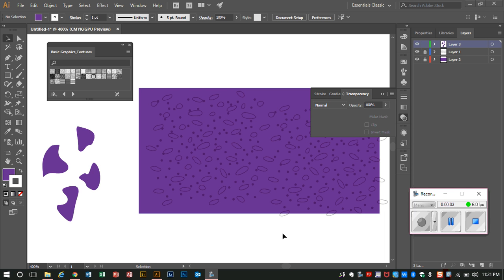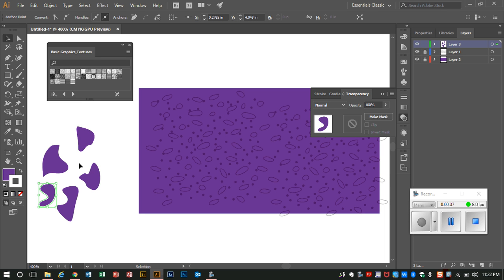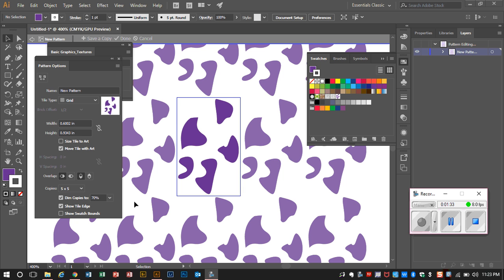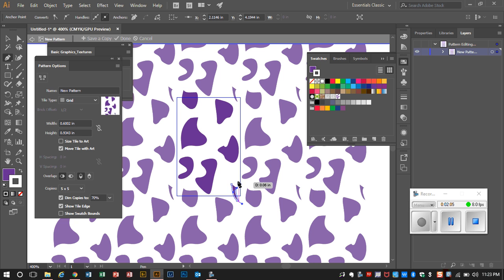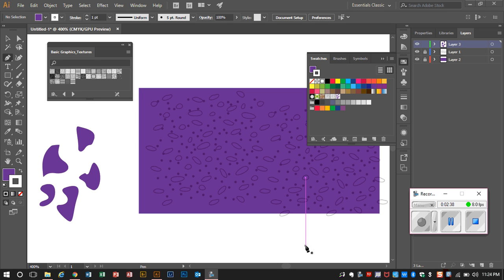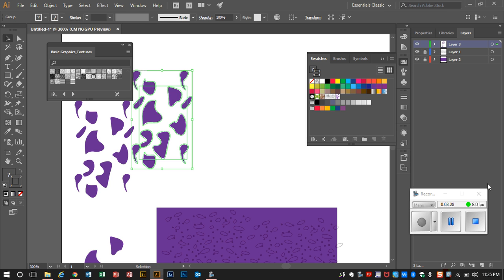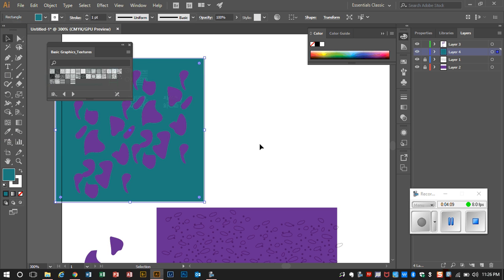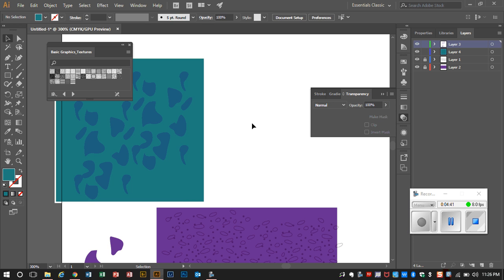Texture 2: Create Pattern from Scratch in Illustrator CS6